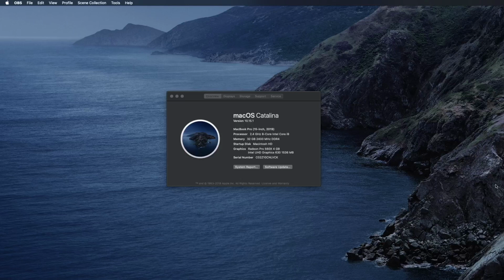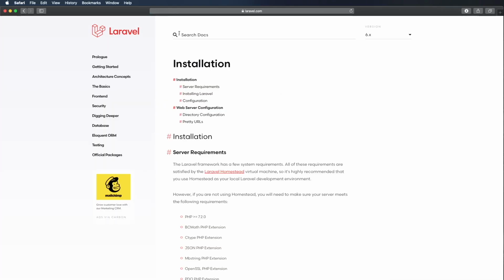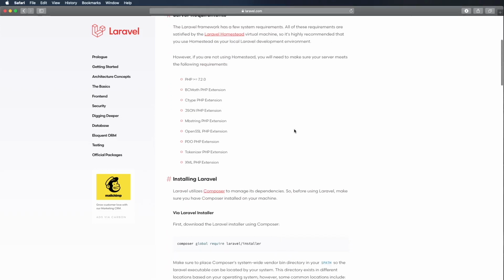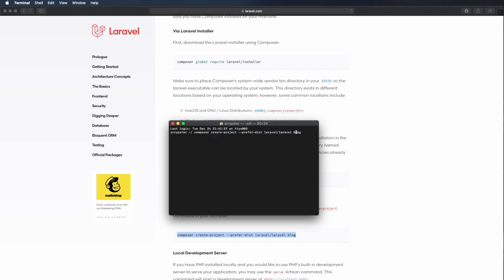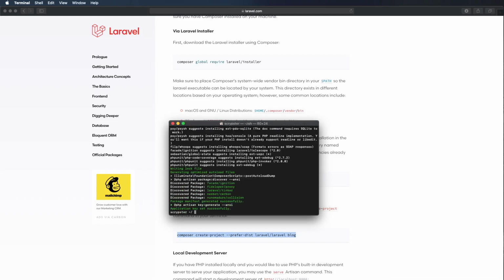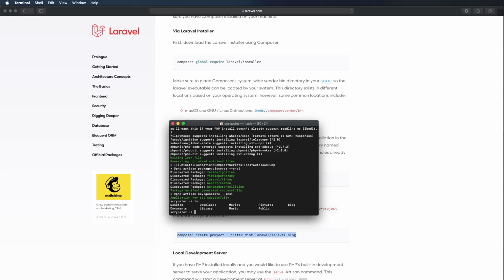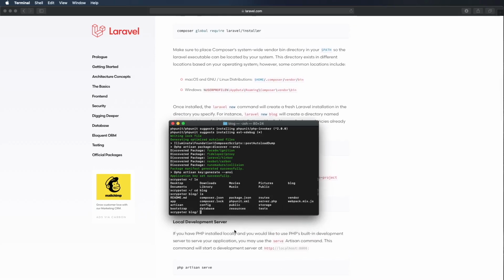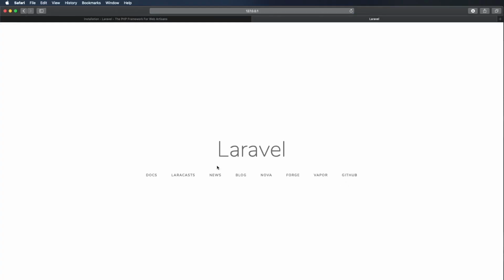Create a Laravel Project with Composer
How to create a Laravel Project with Composer using 'composer create-project' on Mac OS X.